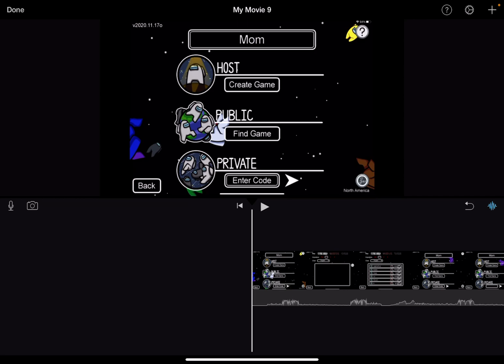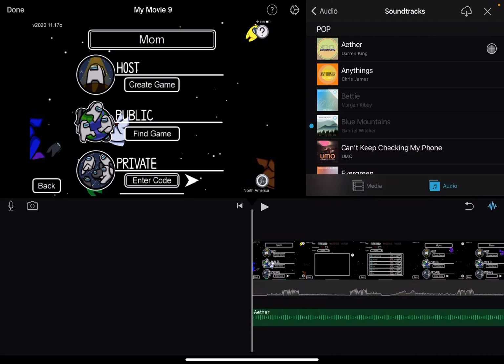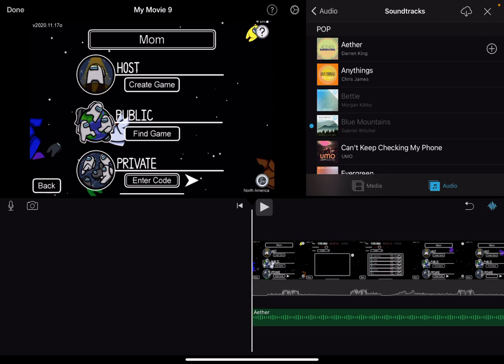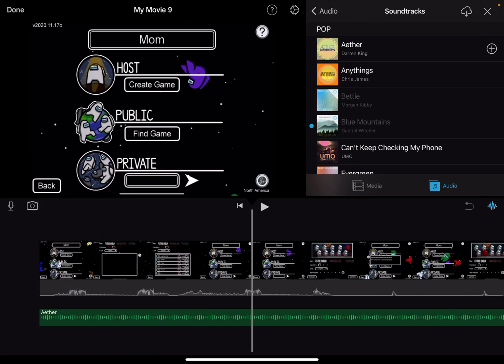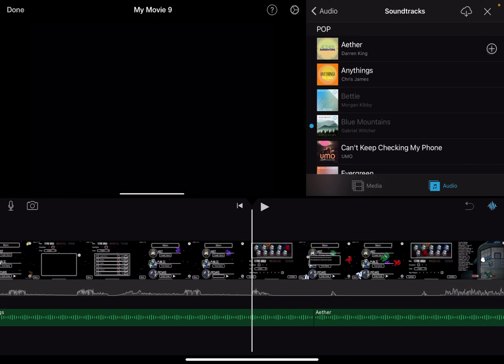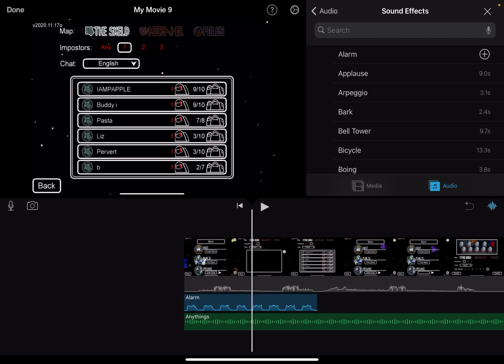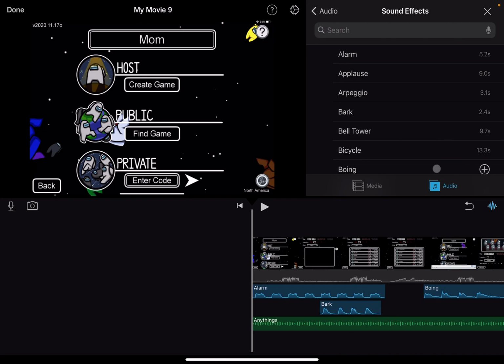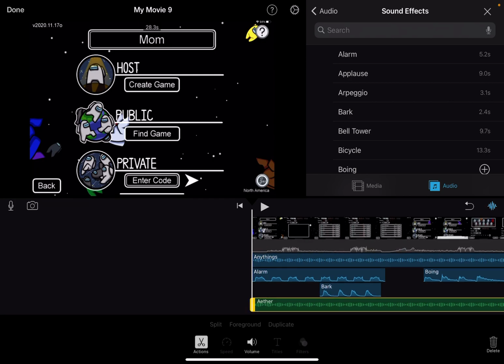Advanced Audio in iMovie on an iPad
Need some more help with managing audio in iMovie on your iPad? Watch this video!